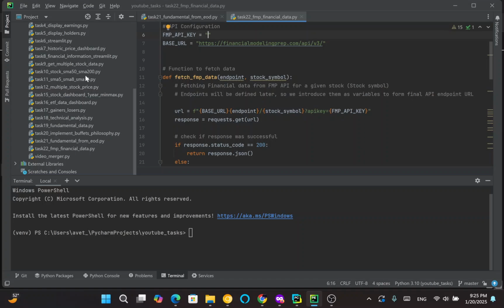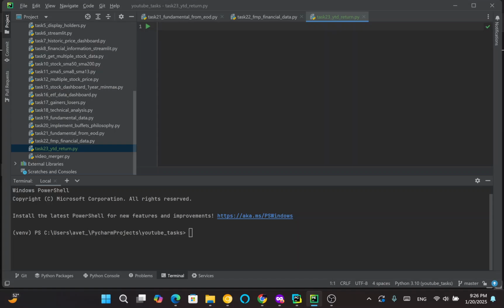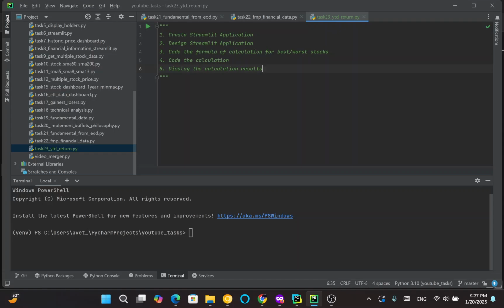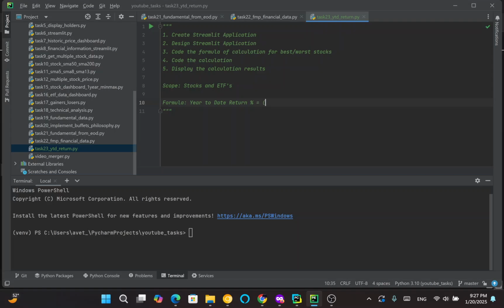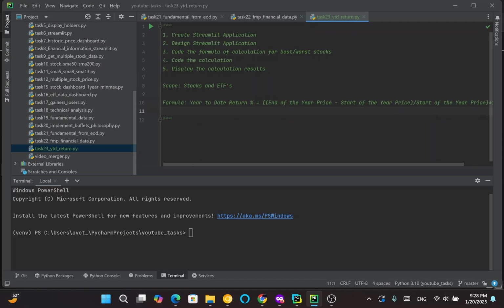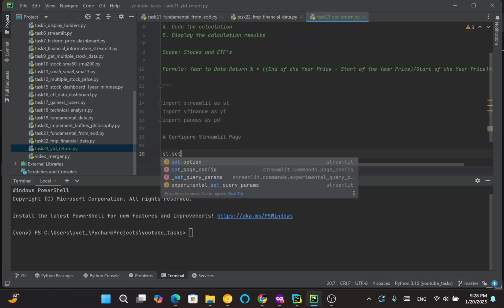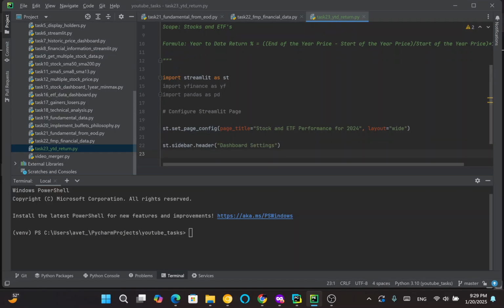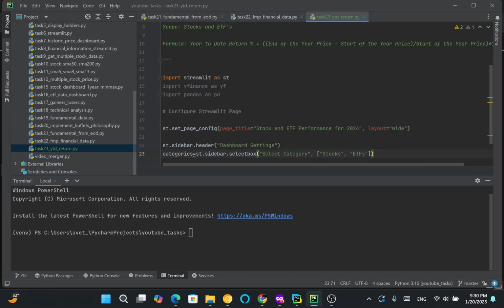Analyzing market performance in 2024 using Python and Streamlit: Part 1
The purpose of the mini-series of 3 videos is to create a Python code is to analyze the Year-to-Date (YTD) performance of S&P 500 stocks and visualize the top-performing and worst-performing stocks in a user-friendly dashboard